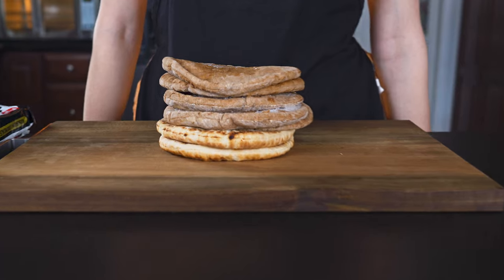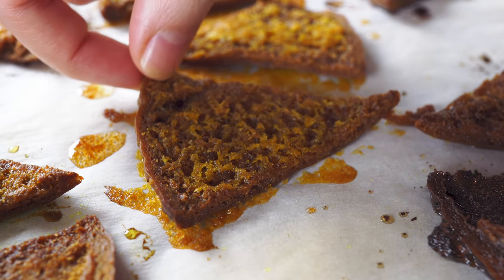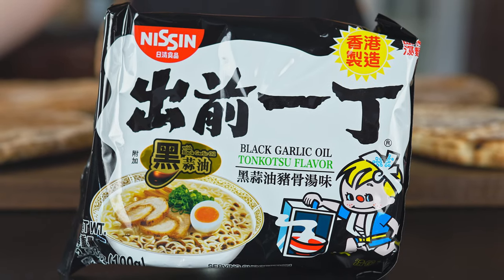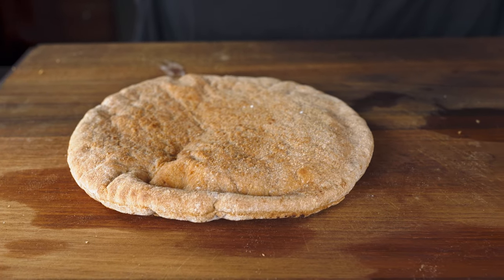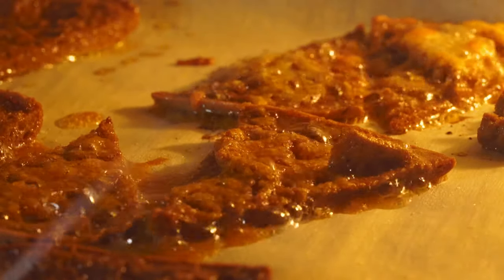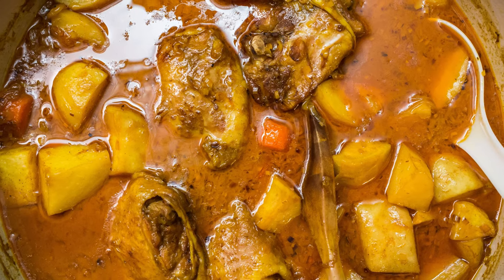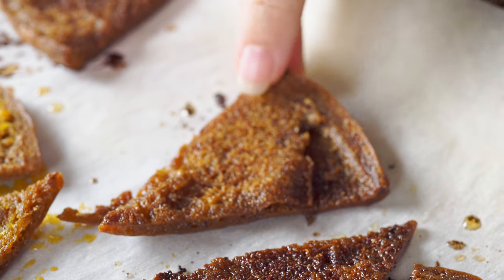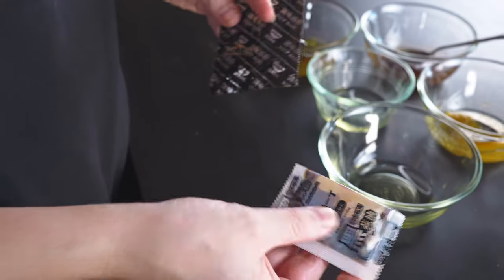PITA CHIPS 5 WAYS - so many flavors, so little time!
We're starting a series of Sushi Labs to clean out my black hole of a freezer!

Today's experiment - what's the tastiest way to turn pita bread into flavored pita chips?

0:00 it's like magic!
0:20 gotta clean out that freezer
1:45 FOR SCIENCE
3:54 time to cook!
7:09 it's a casual tasting time!
11:14 what ingredients do you have hiding in your freezer?
11:49 this was take 3 and we had already been in tears laughing. send help.

pita bread
1/2 cup oil
~1 tsp seasonings (such as cinnamon sugar, taco seasoning, sea salt, etc.!)

Cut each pita bread into 8 wedges. If your pita bread is the double-layered type, separate each wedge into two pieces.
Mix the oil with the seasonings.
Lay the pita wedges on a parchment-lined baking sheet, and brush both sides with the seasoned oil.
Bake at 400F for about 7 minutes, but keep an eye on your pita chips to make sure they don't burn.

EQUIPMENT:
Camera: